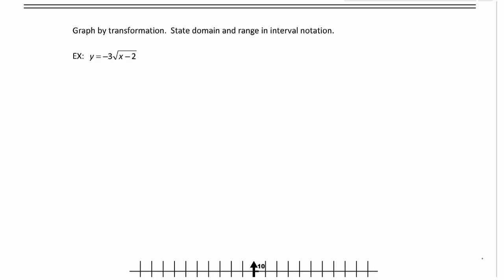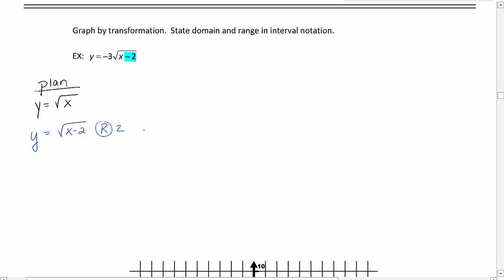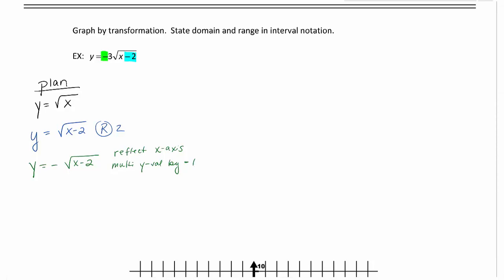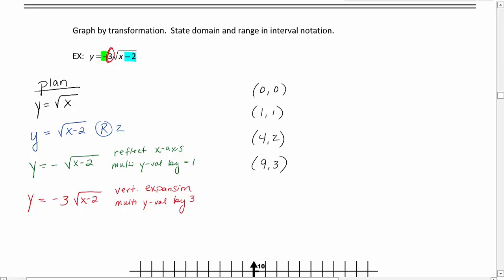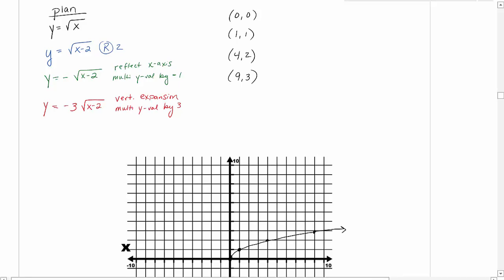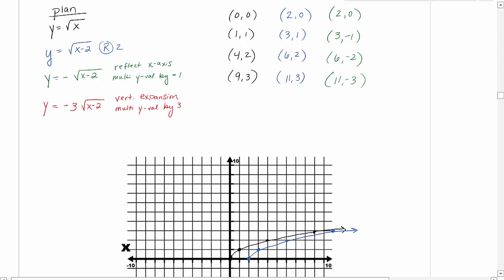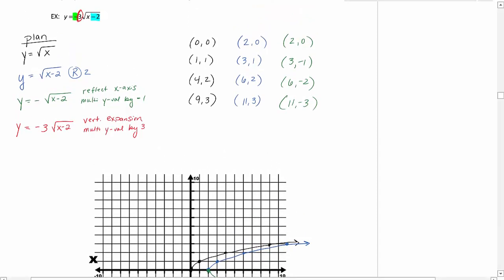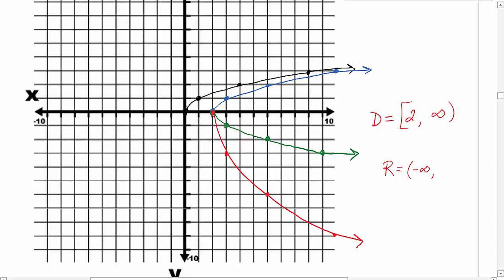Graph by Transformations Part 2